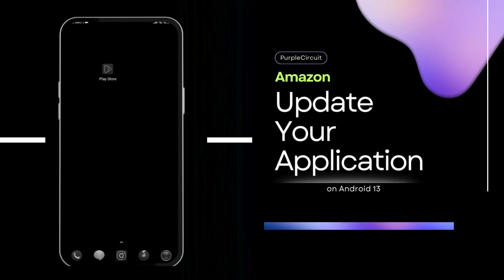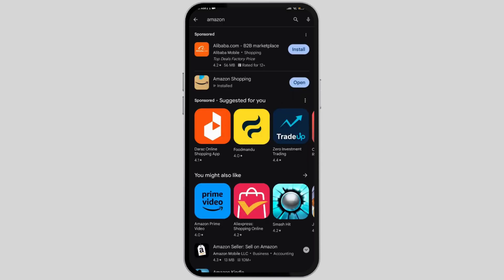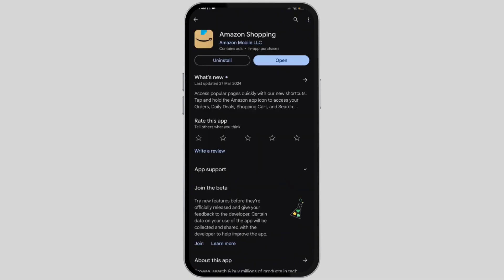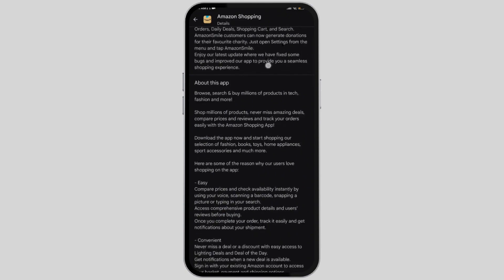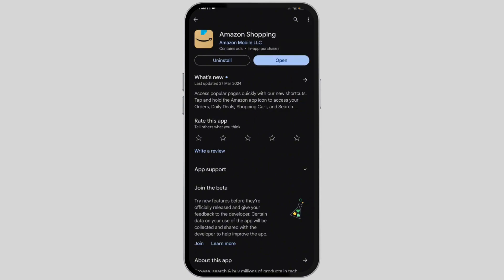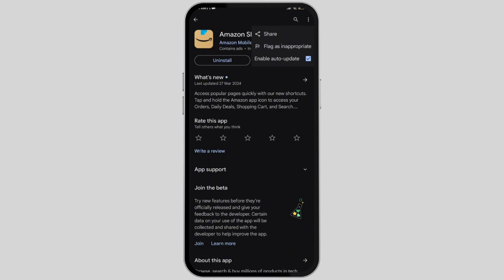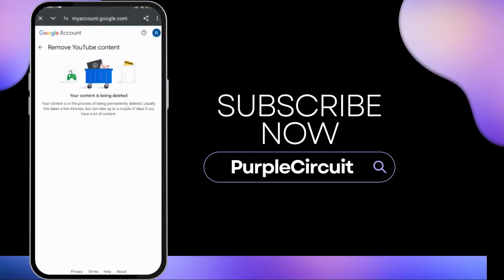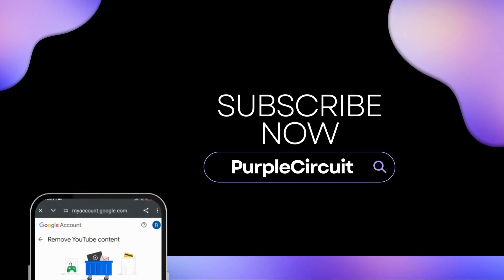How to Update Your Amazon App (Android/IOS)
Learn how to update your Amazon app on both Android and iOS devices in 2024 with this straightforward guide. Keeping your Amazon app updated is crucial for ensuring smooth performance, security, and access to the latest features. In this video, you'll discover how to update the Amazon app on your smartphone or tablet with simple steps.

What you'll learn in this tutorial:
- How to check for updates on Android
- How to update apps from the Google Play Store
- How to check for updates on iOS
- How to update apps from the Apple App Store

Updating your Amazon app regularly helps you stay on top of the latest changes, enhances security, and ensures a seamless shopping experience.

Key Topics Covered:
- Updating Amazon app on Android
- Updating Amazon app on iOS
- Google Play Store and Apple App Store basics